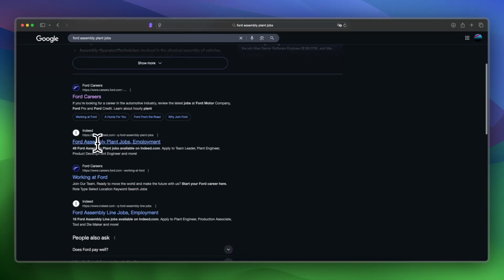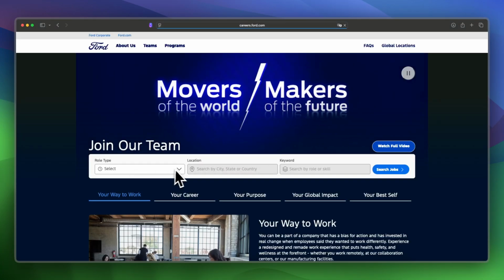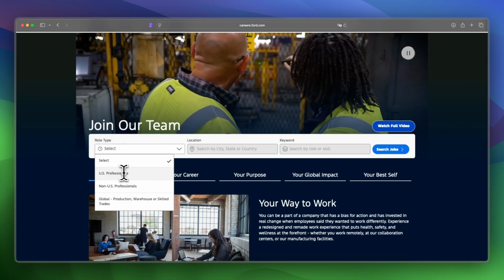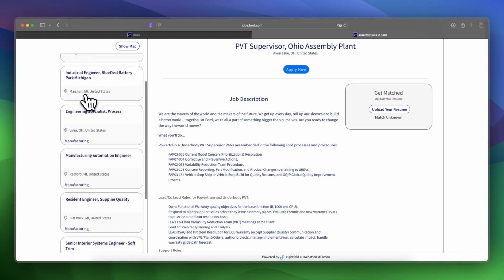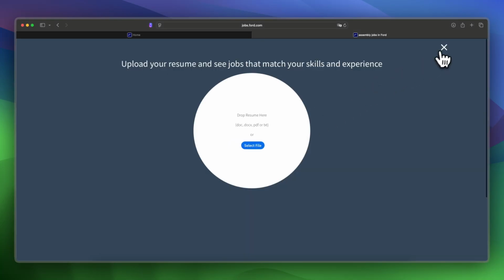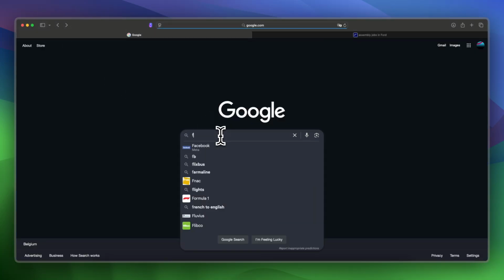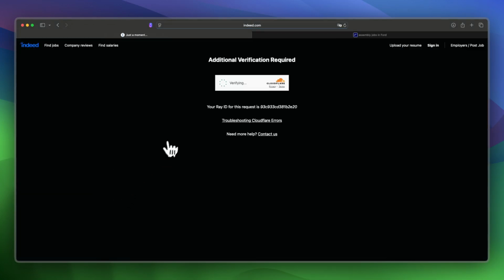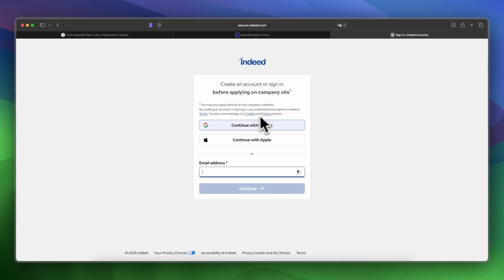How to Get a Job at Ford Assembly Plant - Step by Step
In this video, I'll show you How to Get a Job at a Ford Assembly Plant

If you're aiming to join a Ford Assembly Plant, this detailed guide will walk you through their hiring process—from submitting your application to acing the interview. Whether you're interested in production, skilled trades, or other roles, this video will help you understand what Ford looks for in candidates and how to stand out. 🚀🔔